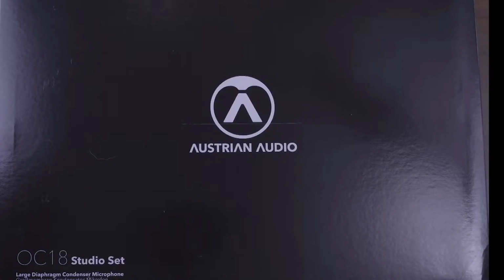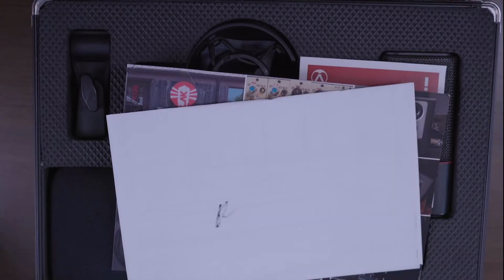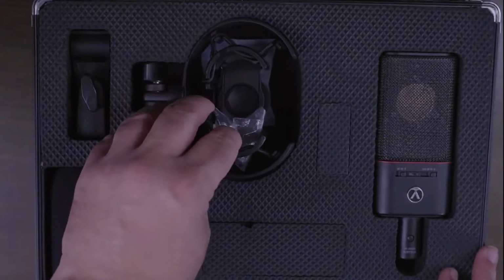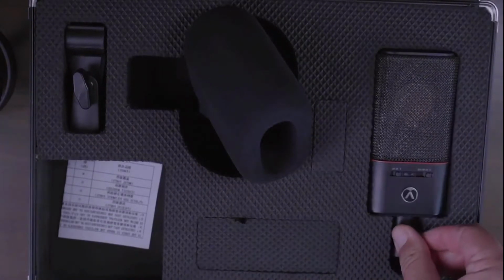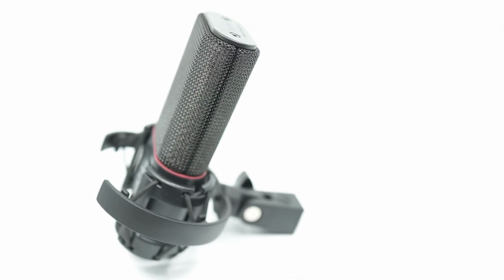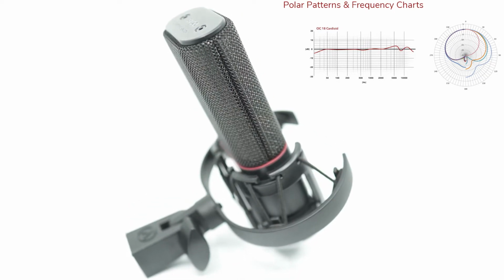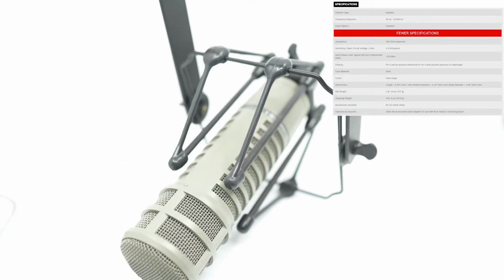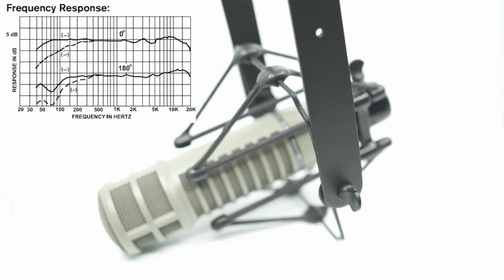Electro Voice RE-20 VS Austrian Audio OC-18 VS DPA 4061 Lavalier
Tech Collected in this Video:
Microphones:
Electro Voice RE-20
DPA 4061
Mysterious Russian

Recording Equipment:
Rode RODECaster Pro

Cameras:
Sony A7III and A6600

Lights:
Aputure 120d MKII
Aputure Amaran Tri-8c

360 Photo Box:
Foldio